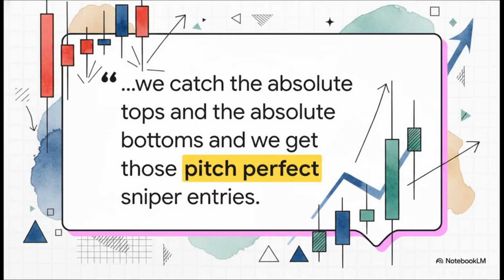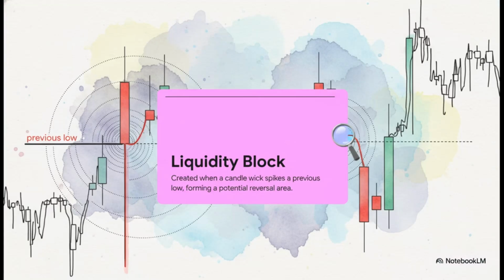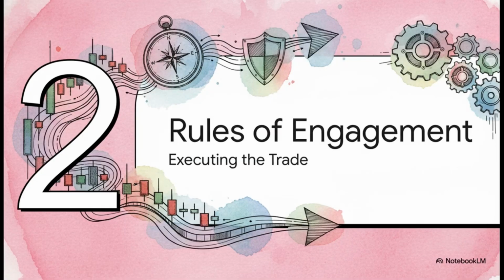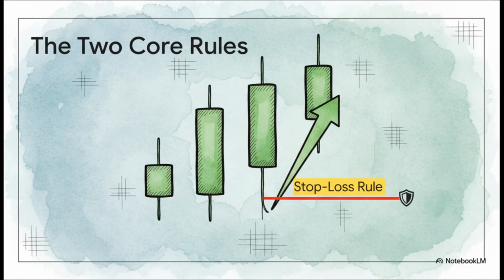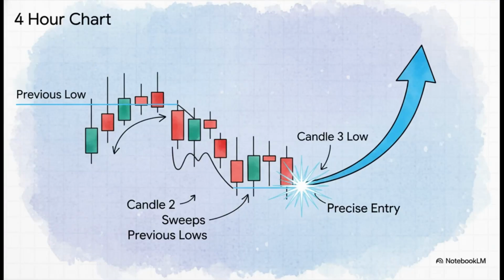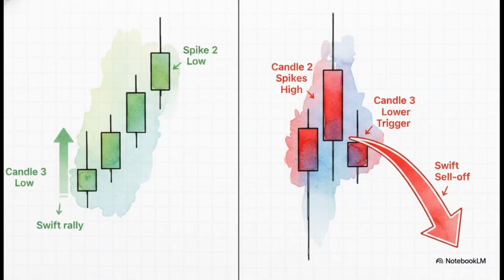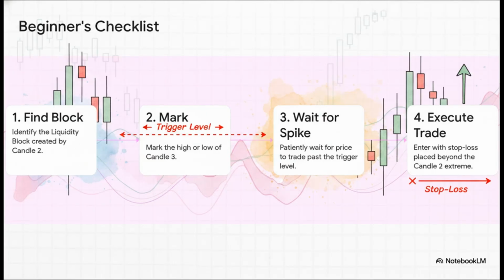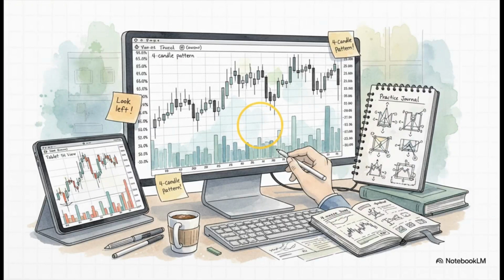Sniper Entry Strategy 🎯 4 Candle Fractal Setup That Actually Work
Key Phrases & Buzzwords to Use in Your Marketing:
Empowerment-Based Trading

Risk-First Mindset